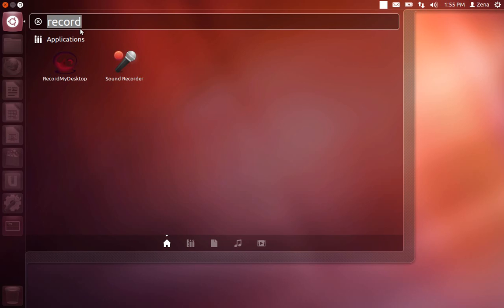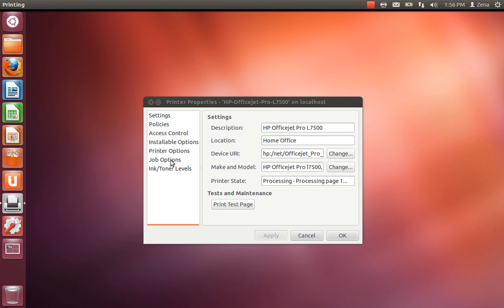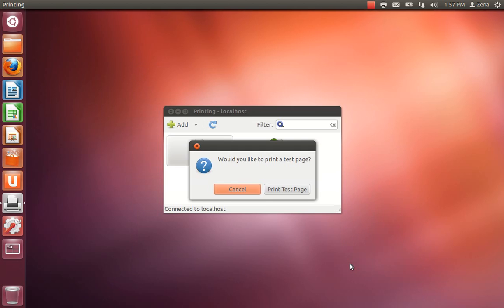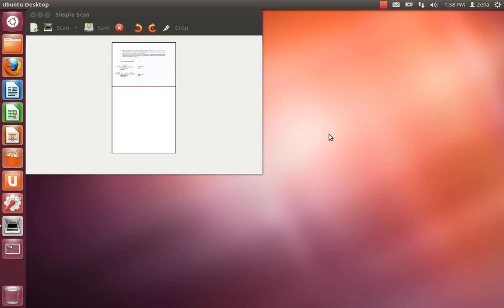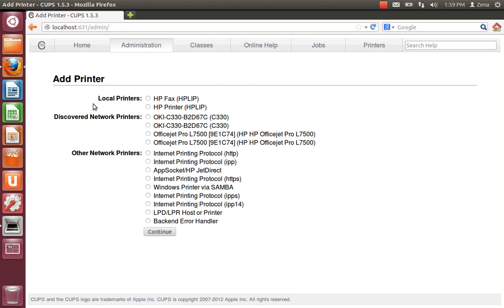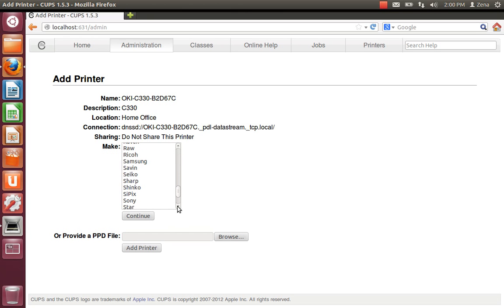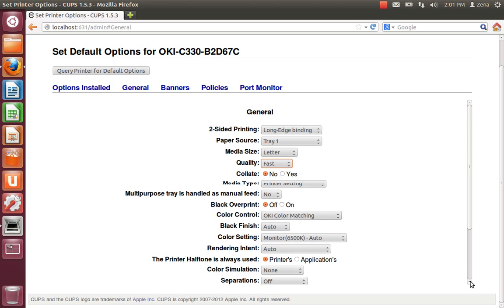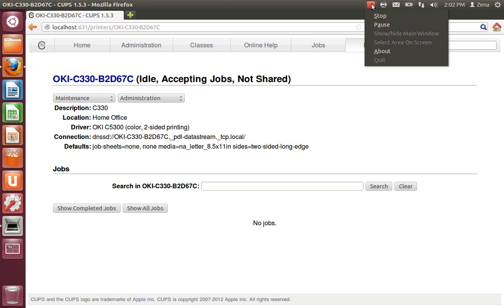Intalling Network Printers in Ubuntu 12.04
This video shows a couple of examples of installing network printers.